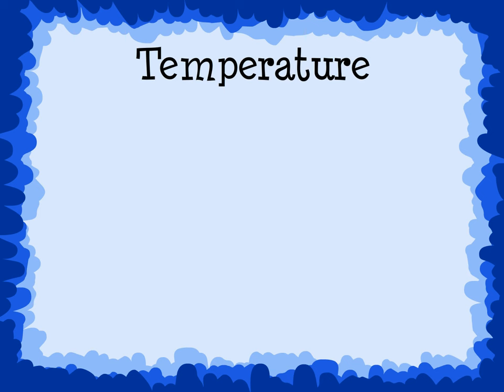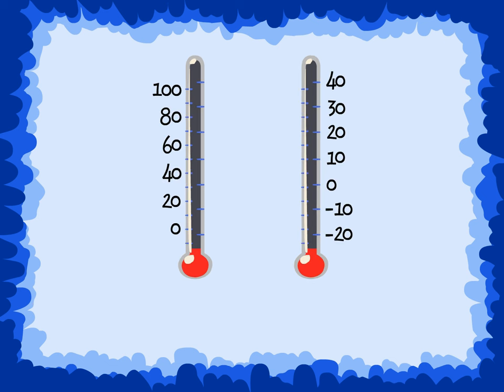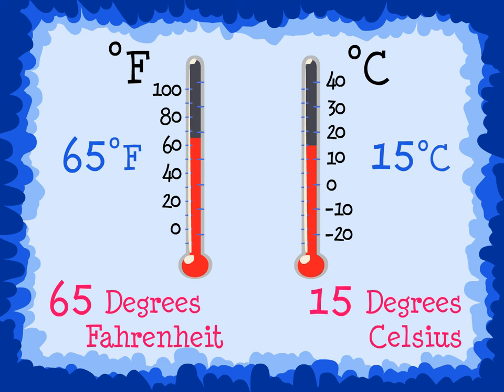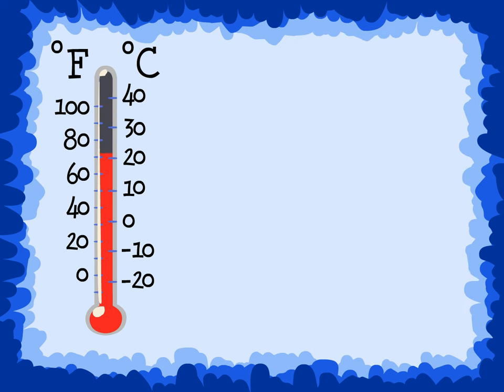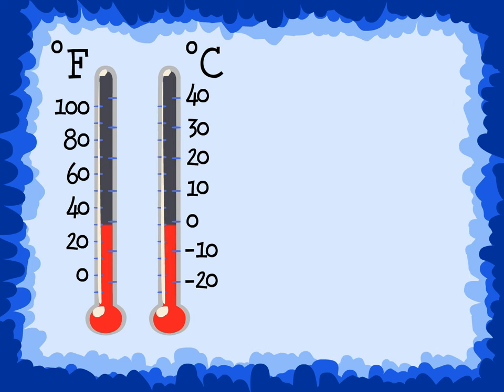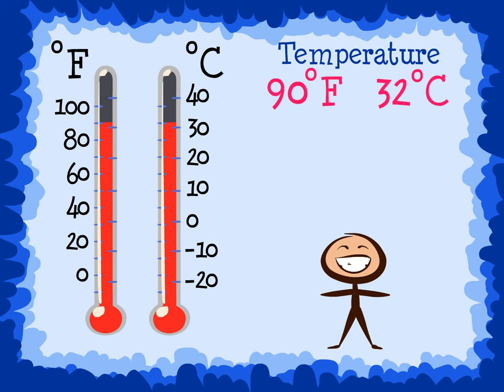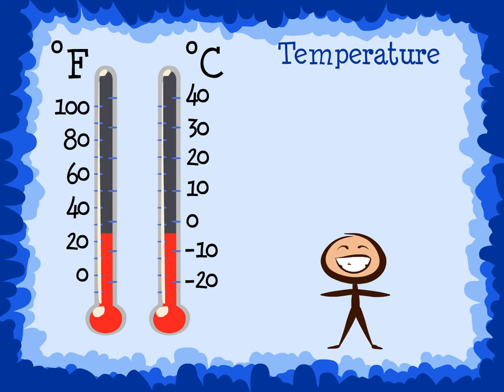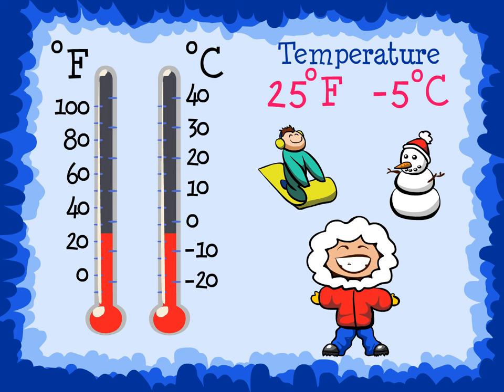First Grade - Temperature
First Grade Math - Temperature .